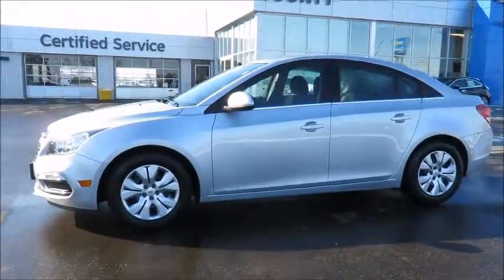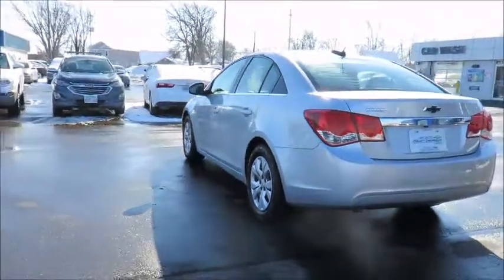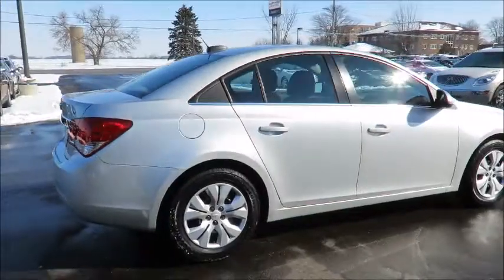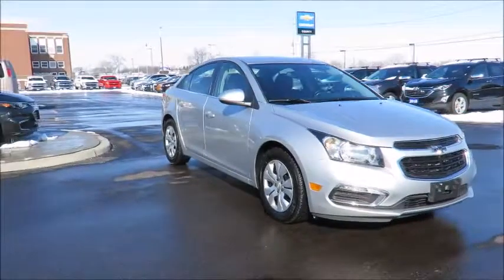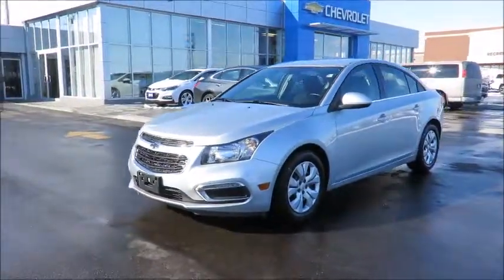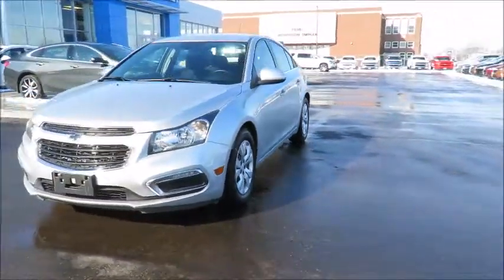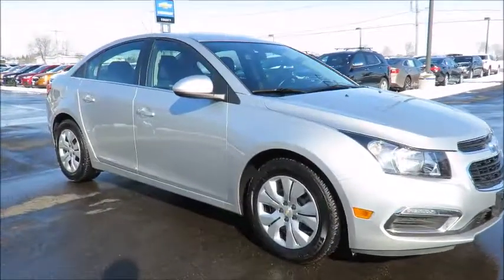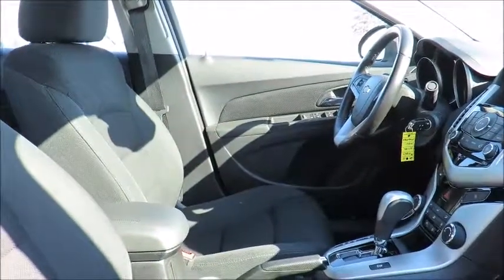2015 Cruze LT Silver Ice Metallic